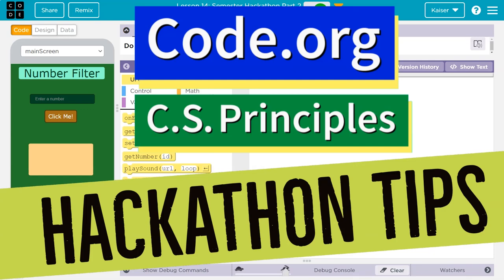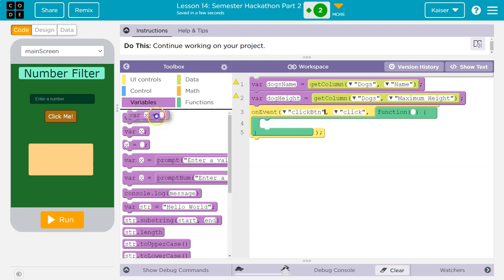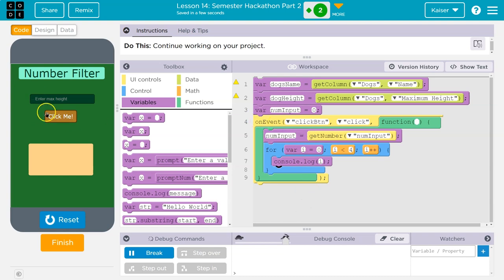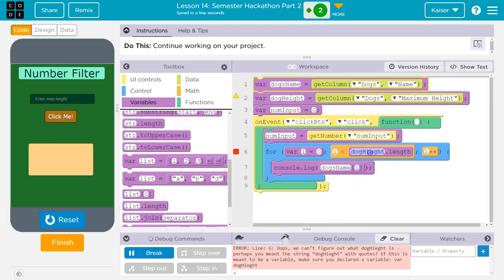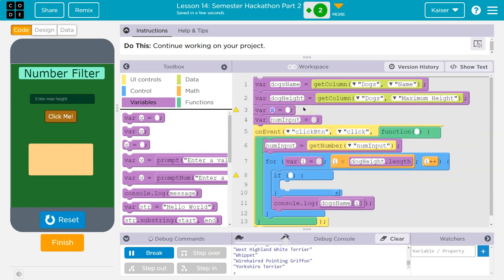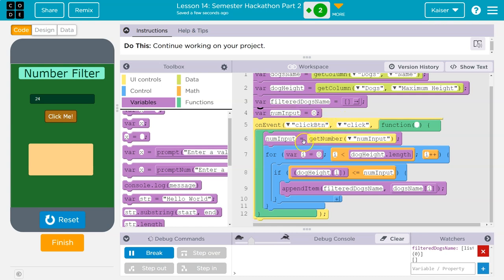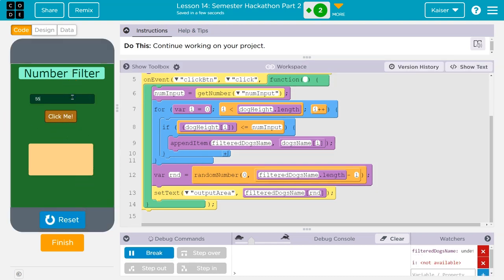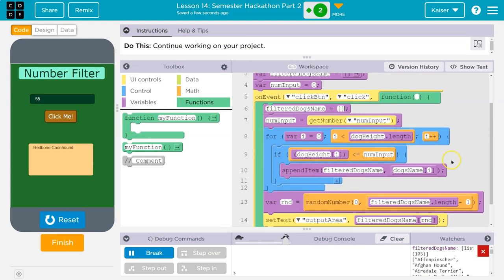Code org How to Filter a List Using Numbers - Find Smallest or Largest Date, Weight, Year, Cost, Etc